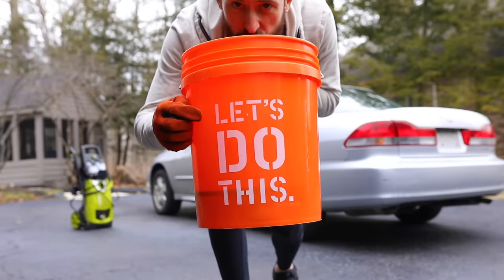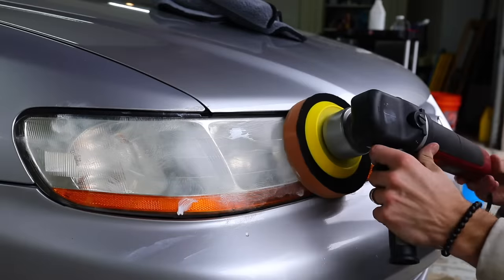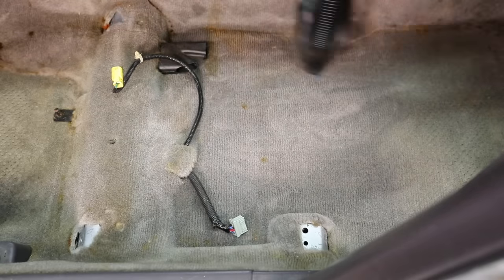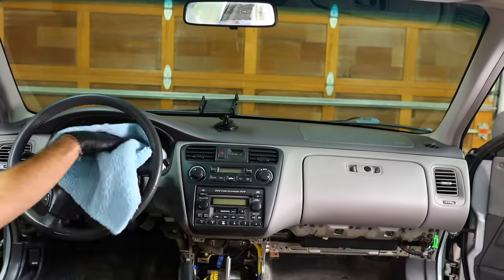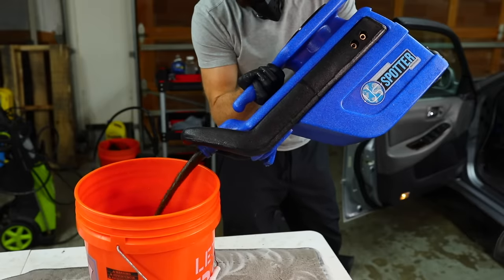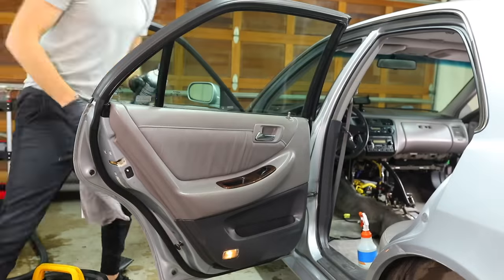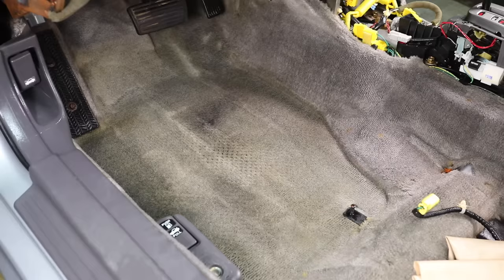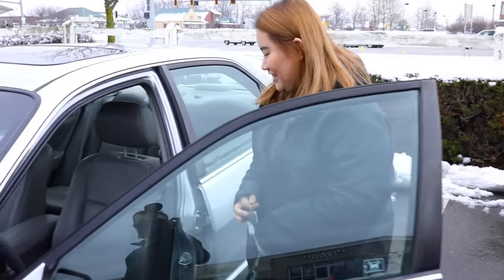Deep Cleaning The Dirtiest Honda Accord Ever! Complete Disaster Car Detailing Transformation!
Deep Cleaning The Dirtiest Honda Accord Ever! Complete Disaster Car Detailing Transformation! Ep. 24 of a Honda Accord that needed some deep cleaning on the outside and the inside to look like new again! We busted out the foam cannon, pressure washer, polisher, clay bar, ceramic wax and drill brush for the exterior and went to work with our extractor on the inside of this car interior. The customers reaction was priceless and needless to say you will agree that the transformation was incredible!